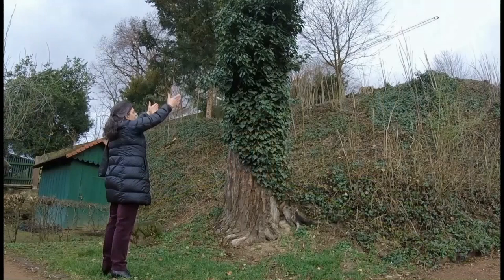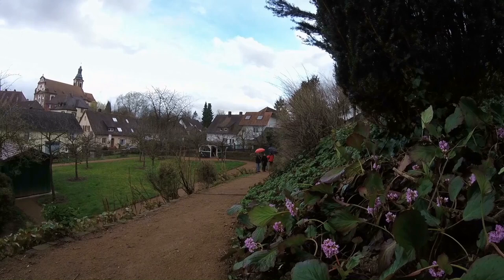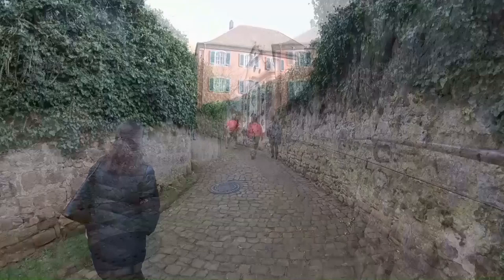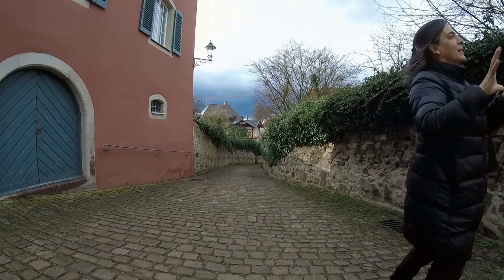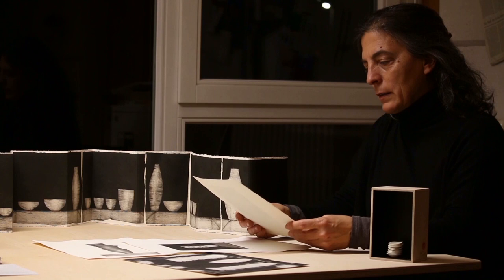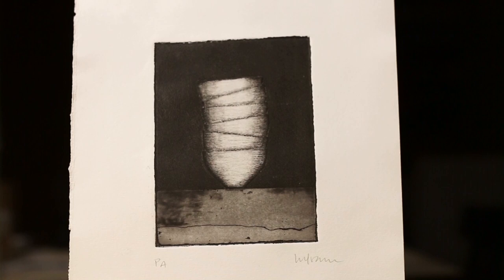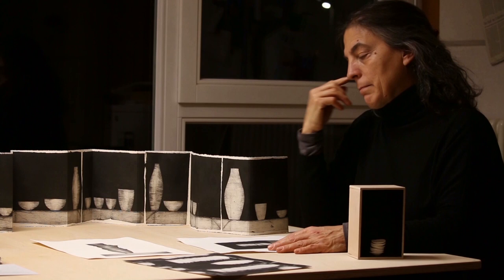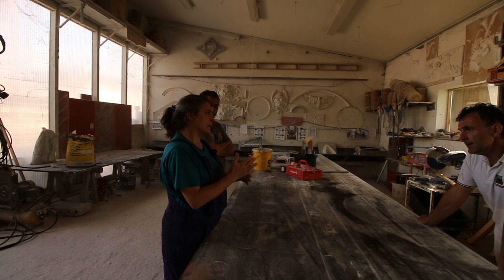SYMP 19 Matilde Grau Armengol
Bildhauersymposium Ettenheim 2019
music james armitage